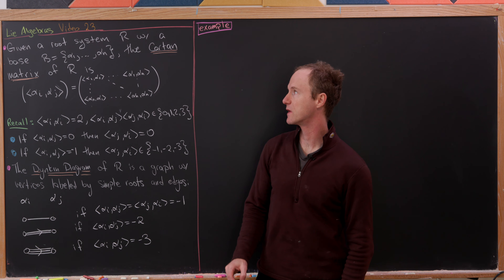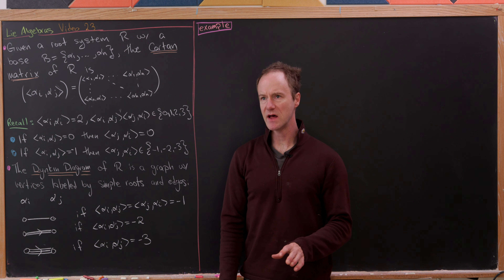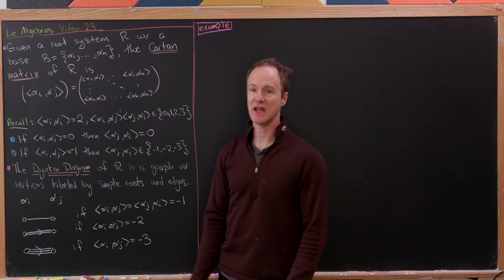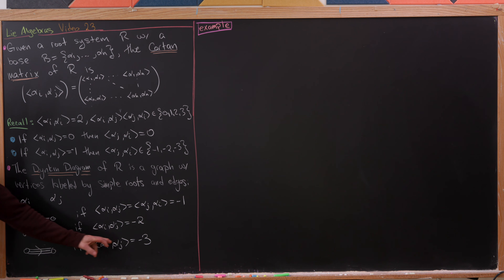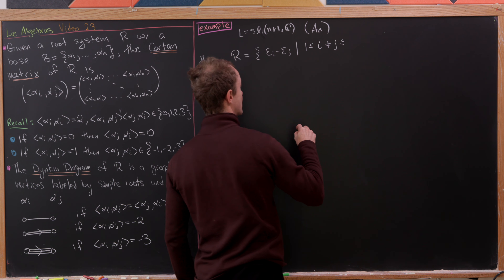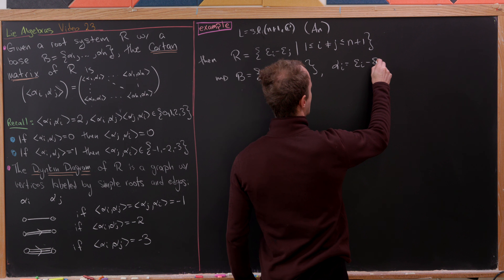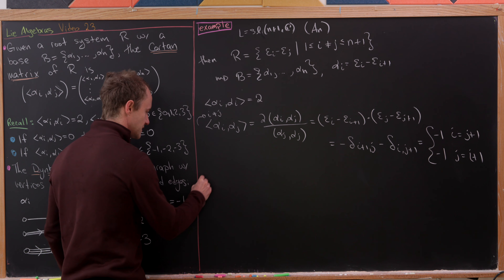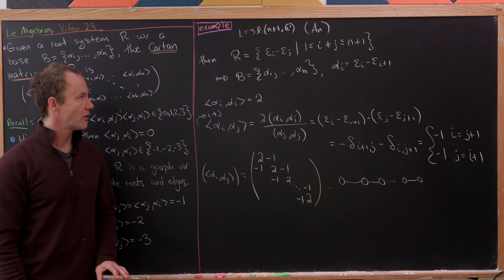Towards simplicity of the Classical lie algebras -- Lie Algebras 23